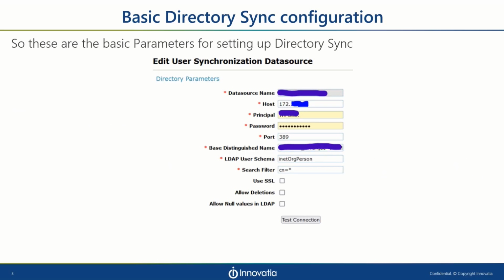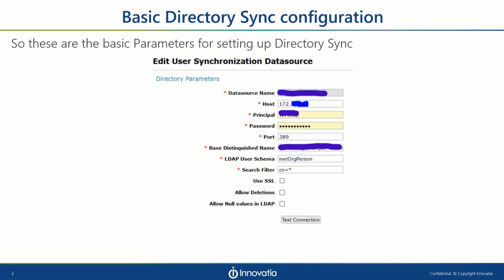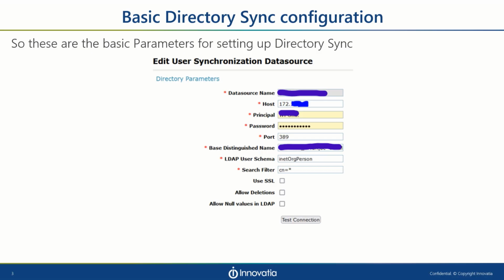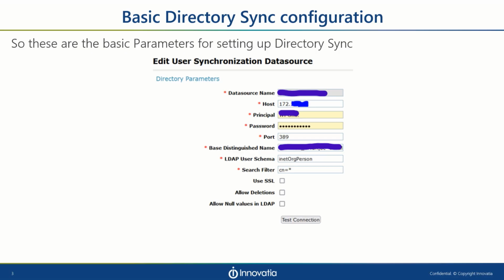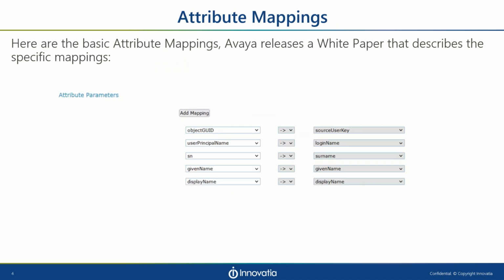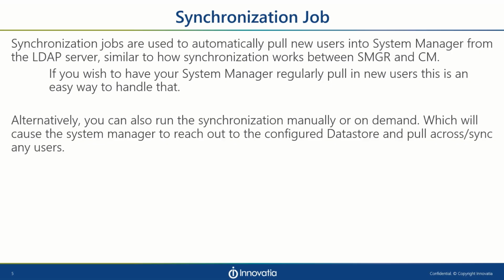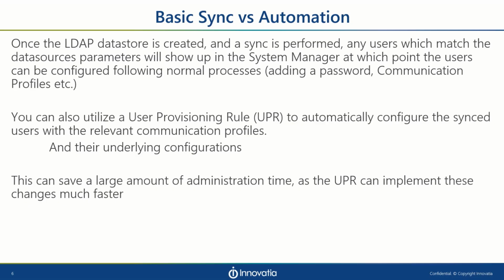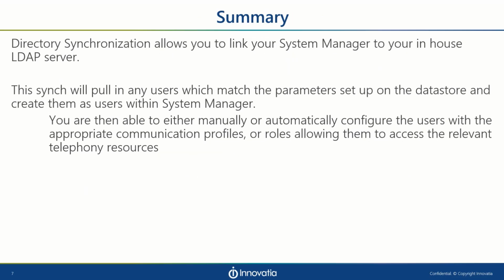Avaya Directory Sync Explained | Secure LDAP & Active Directory Integration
Manually managing users across communication platforms slows down IT teams, increases risk, and doesn’t scale.

In this video, we break down Avaya System Manager Directory Synchronization - a powerful way for enterprises to automatically sync users from LDAP / Active Directory into Avaya, eliminating repetitive admin work and ensuring consistency, security, and scalability.

𝐘𝐨𝐮’𝐥𝐥 𝐥𝐞𝐚𝐫𝐧:

🔹What Directory Sync is and how it works in Avaya System Manager

🔹How LDAP & Active Directory integration simplifies user lifecycle management

🔹Secure vs unsecure LDAP ports (389 vs 636) and best practices

🔹Attribute mapping essentials to avoid sync failures

🔹Scheduled vs on-demand synchronization strategies

🔹How automated user provisioning reduces operational overhead

💡 𝐖𝐡𝐲 𝐭𝐡𝐢𝐬 𝐦𝐚𝐭𝐭𝐞𝐫𝐬 𝐟𝐨𝐫 𝐂𝐓𝐎𝐬 & 𝐂𝐎𝐎𝐬:

Directory Sync ensures faster onboarding, fewer configuration errors, better governance, and lower operational costs - while enabling IT teams to scale without adding headcount.

🚀 𝐄𝐧𝐭𝐞𝐫𝐩𝐫𝐢𝐬𝐞-𝐆𝐫𝐚𝐝𝐞 𝐀𝐯𝐚𝐲𝐚 𝐒𝐮𝐩𝐩𝐨𝐫𝐭 𝐟𝐫𝐨𝐦 𝐈𝐧𝐧𝐨𝐯𝐚𝐭𝐢𝐚

At Innovatia Technical Services, we help global enterprises design, manage, and optimize Avaya environments with:

✅ 24×7 Avaya L2/L3 support

✅ LDAP & identity integration expertise

✅ Secure, scalable user provisioning

✅ Ongoing optimization & modernization